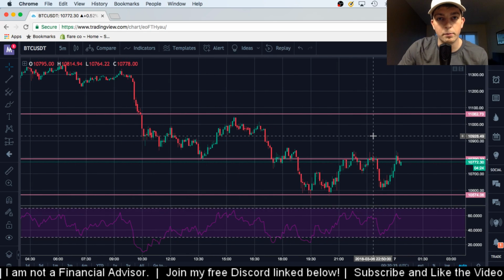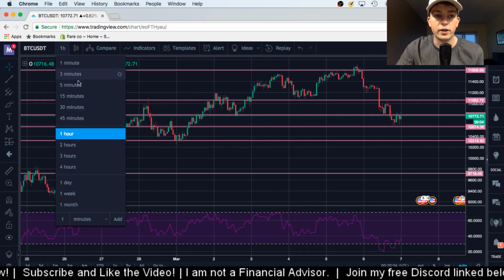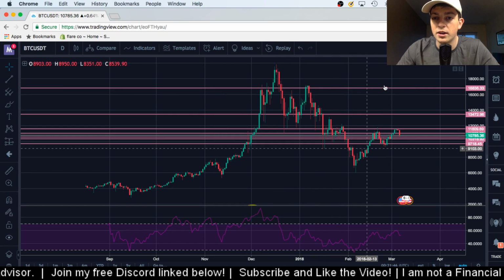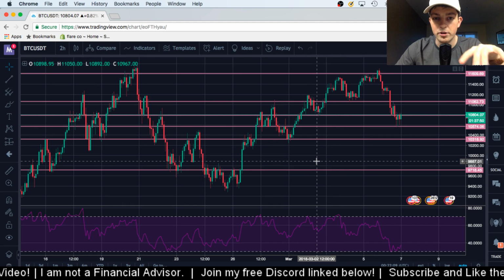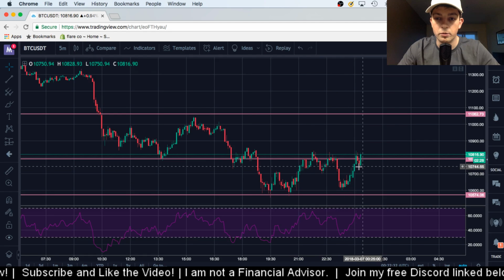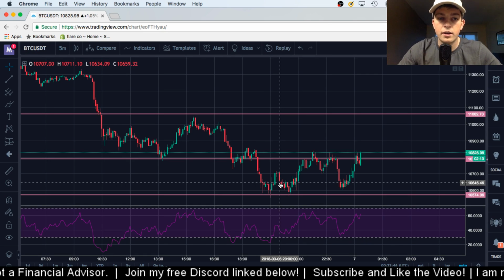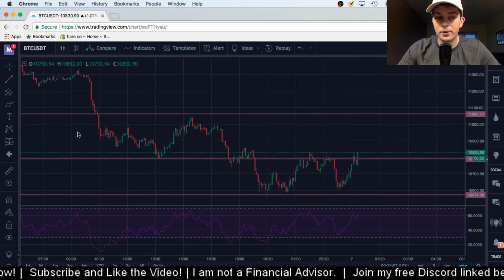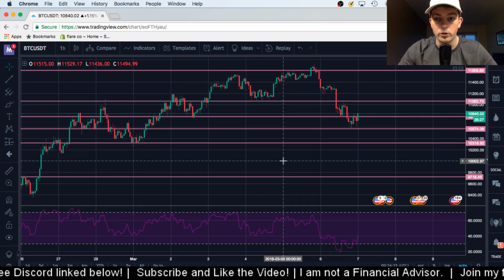HOW TO USE DIFFERENT TIME FRAMES FOR DAY TRADING CRYPTO